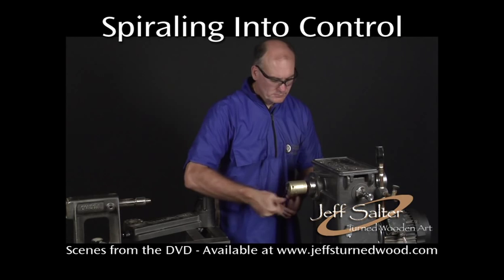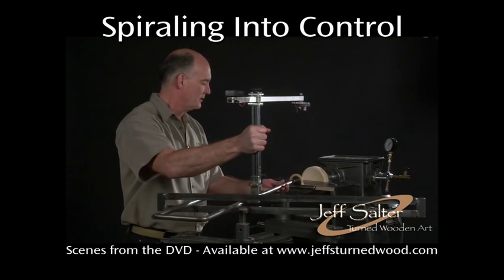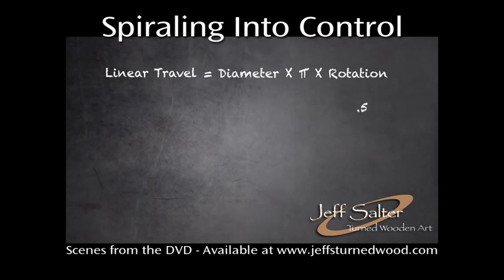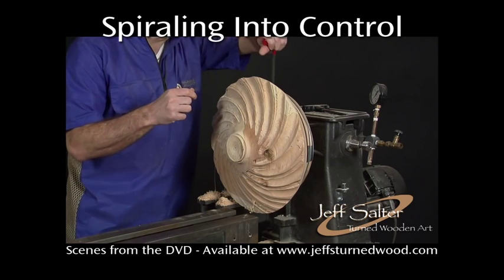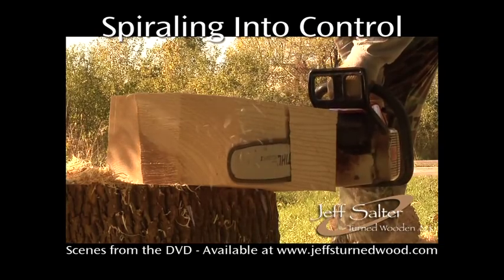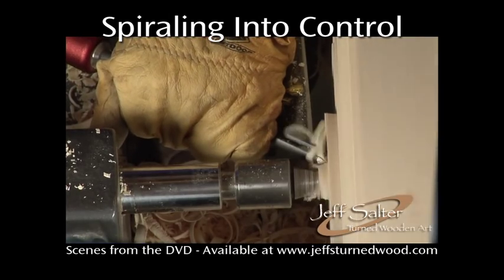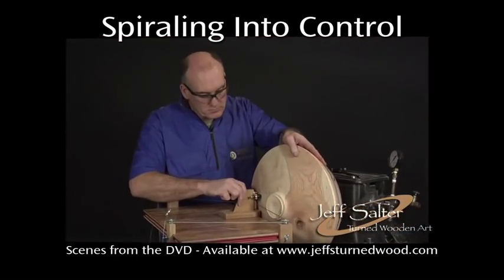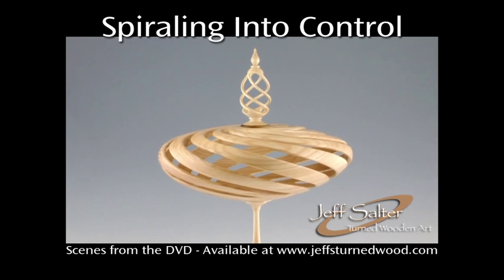Spiraling Into Control - Spiral Turning - Scenes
Scenes From the DVD. Jeff Salter provides a detailed component level description of the Cable Driven Spiral System, and tips on how you can create and implement the system on your own lathe. Along the way he offers insights to techniques for rough turning, profiling, and deep hollowing...to help you Spiral Into Control. Spiral Turning how-to